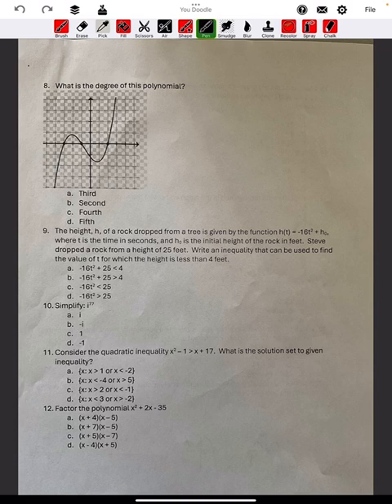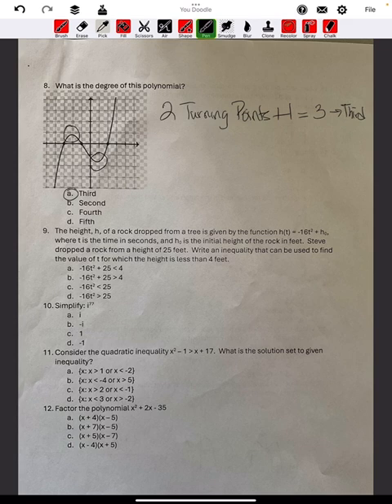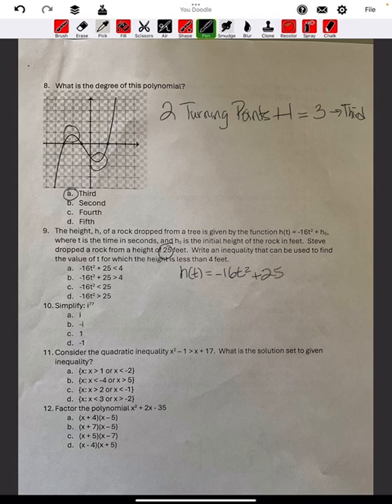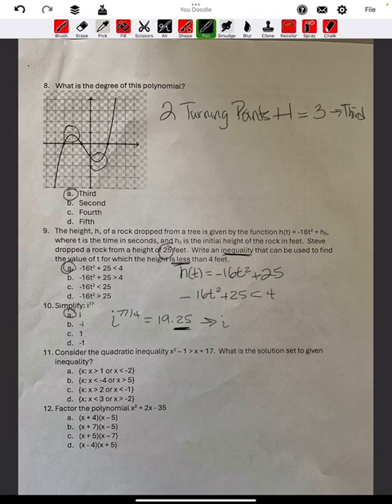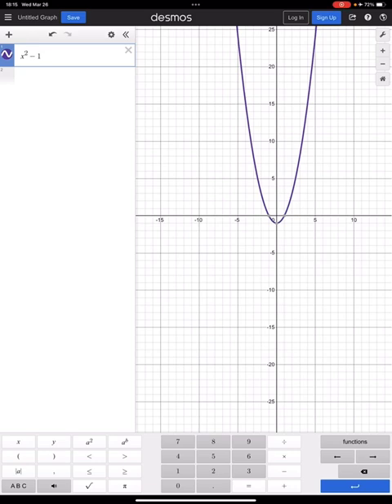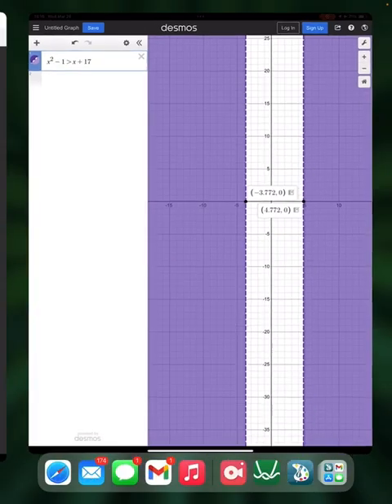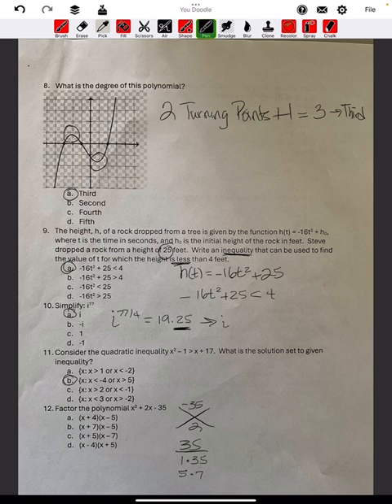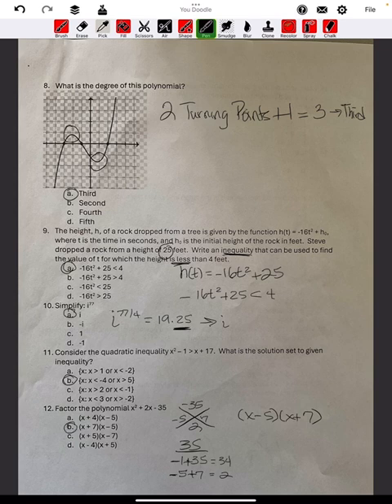Unit 4 Study Guide Review Part 3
Discusses Questions 8 through 13 on the study guide.